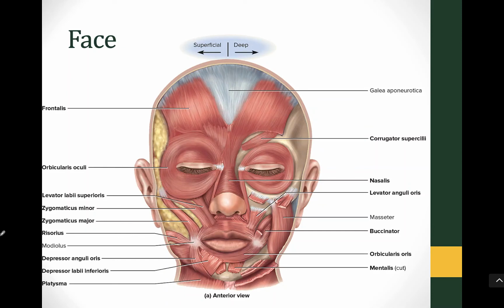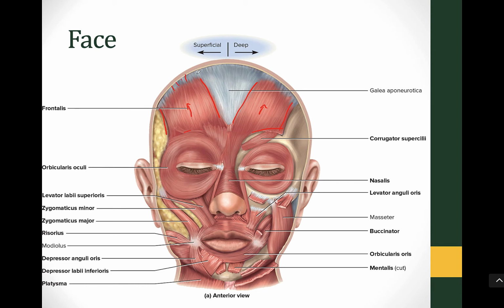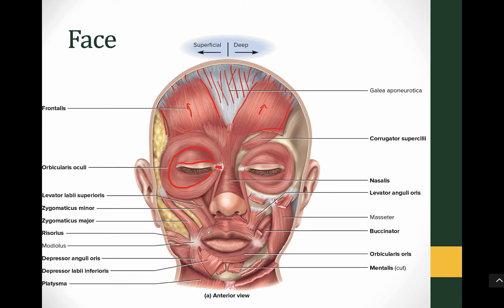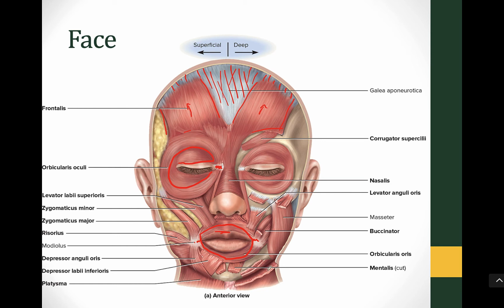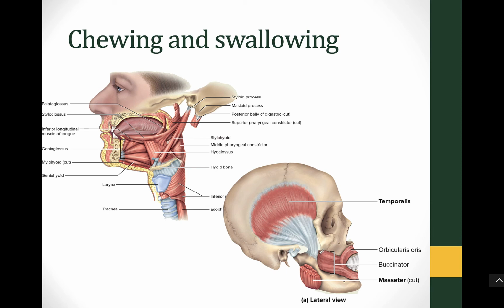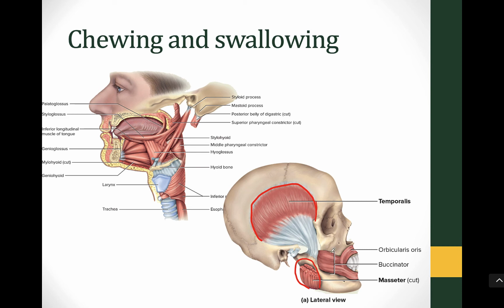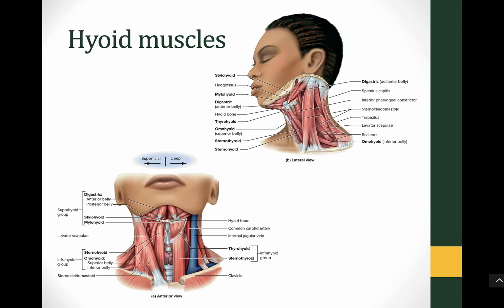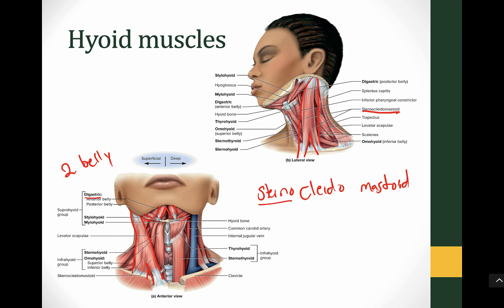10.2 Muscles of the Face and Neck